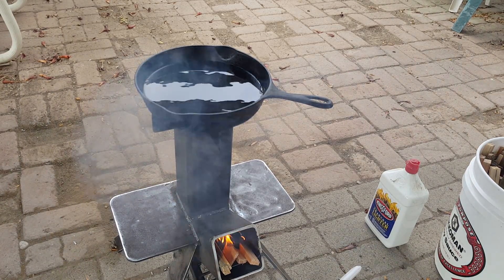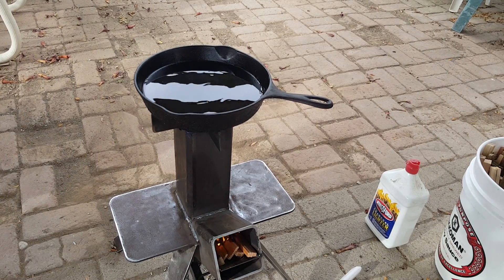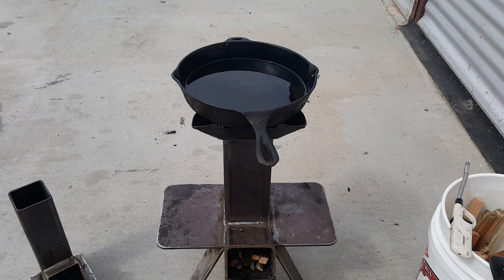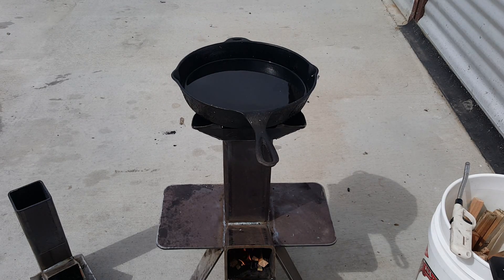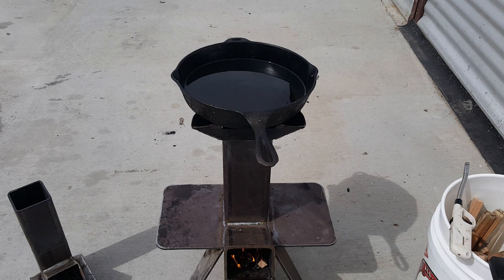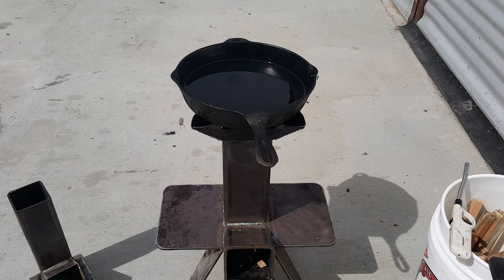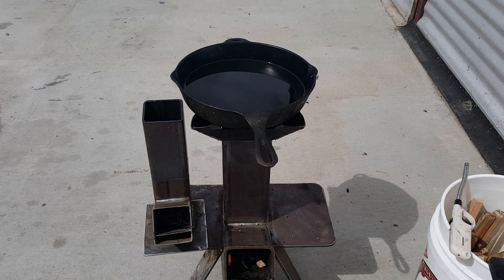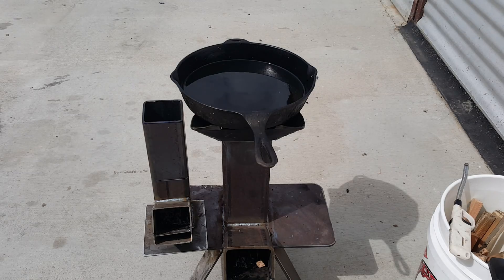4" Rocket Stove - Part 4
First two attempts to make this stove perform like I want.